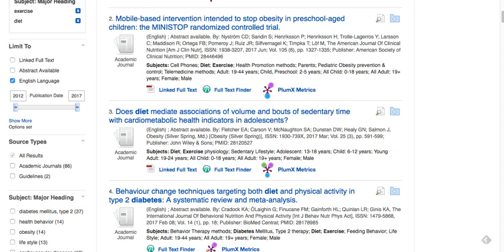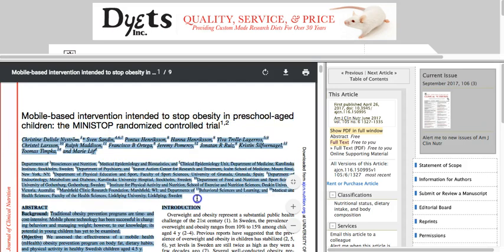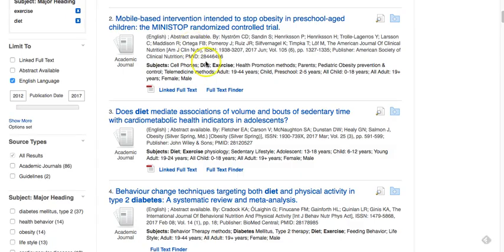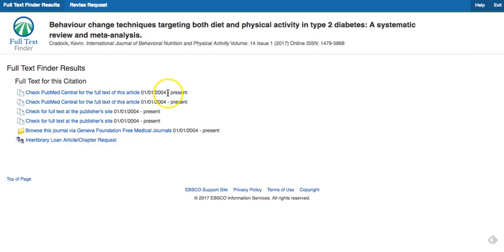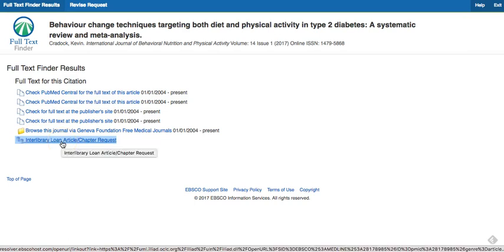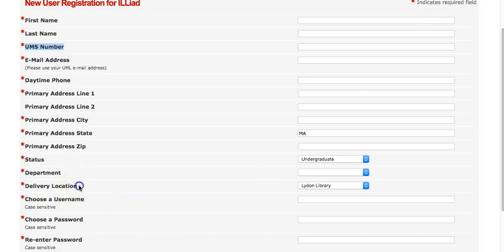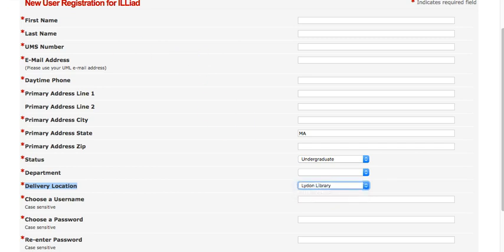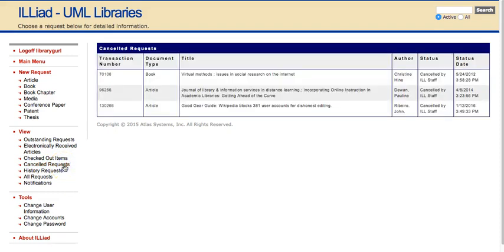Full Text Finder and ILL